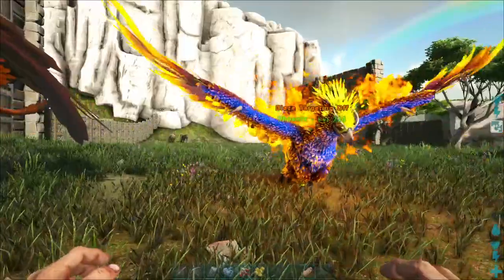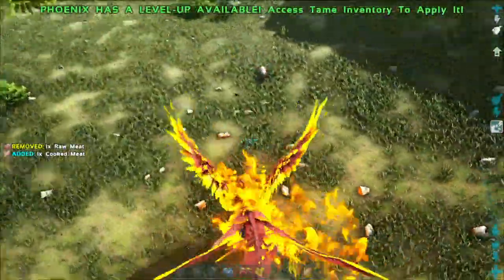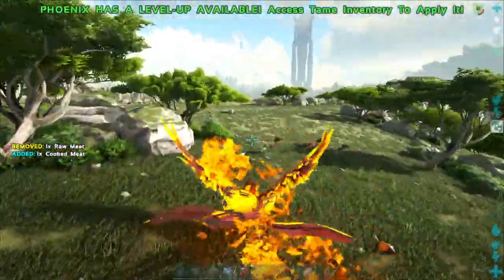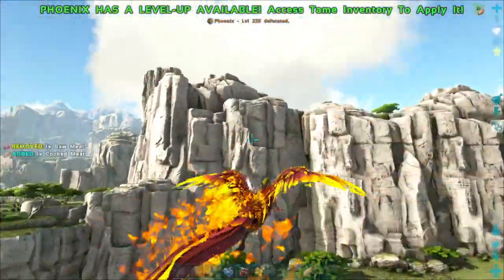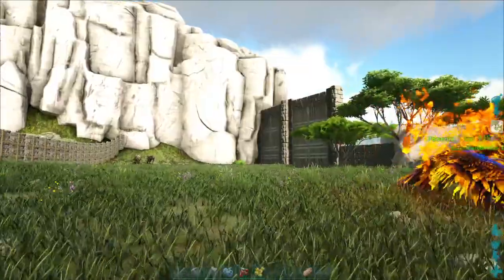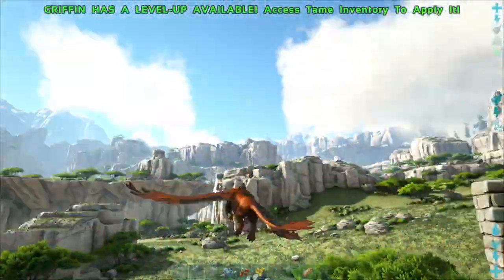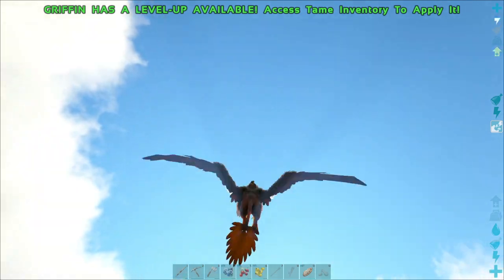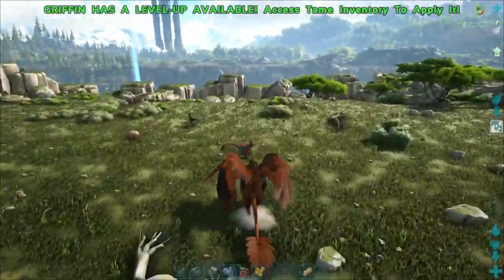Ark Survival Evolved: Introducing my new Phoenix and Griffin!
Phoenix is a living forge and cook, Griffin is a dive bomb expert.